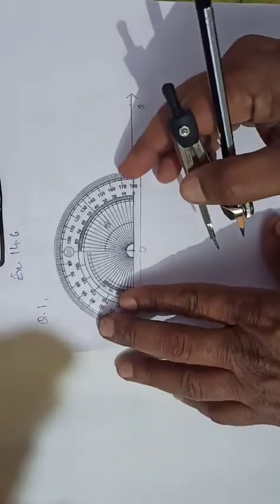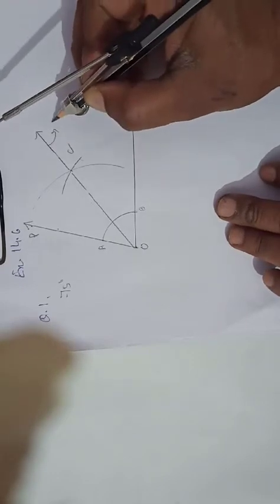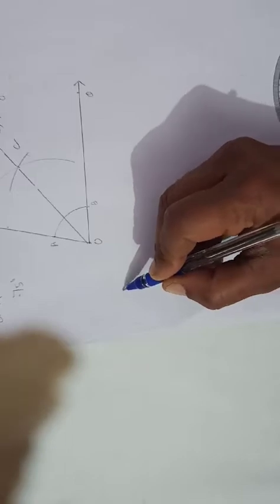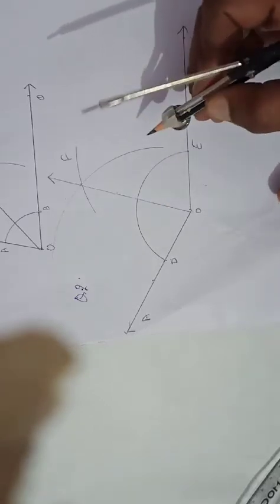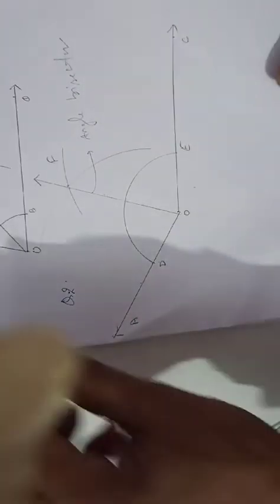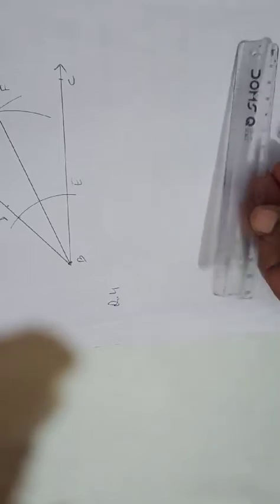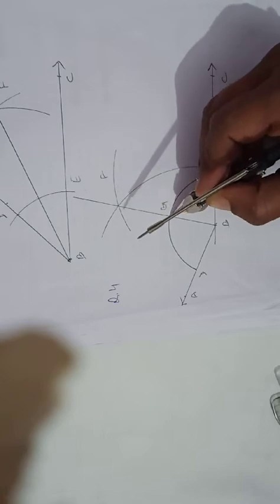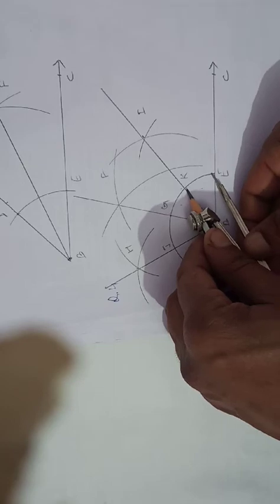practical geometry Part-4